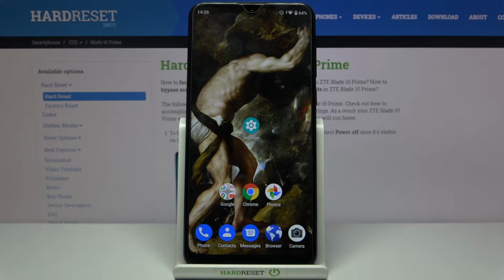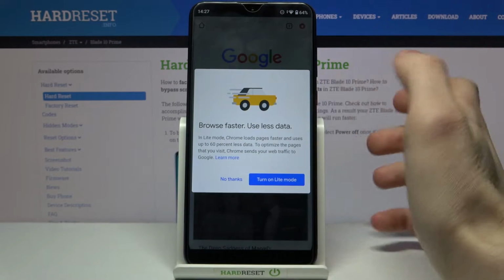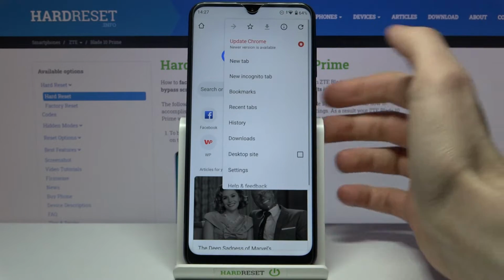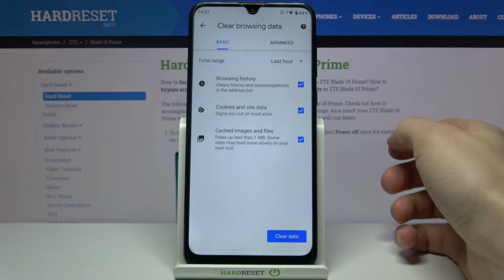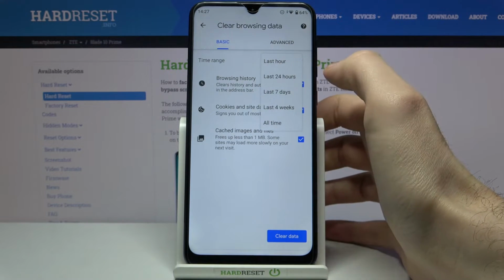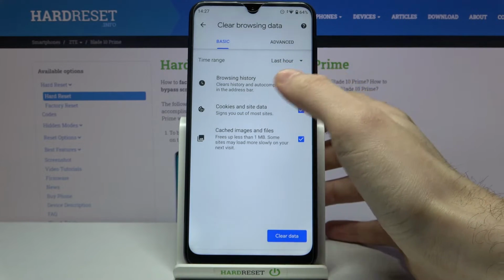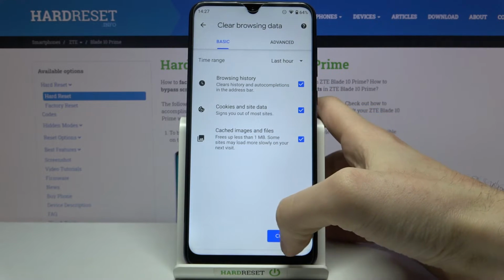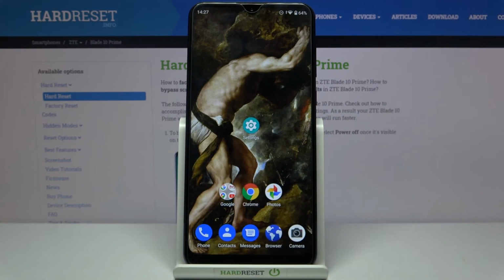How to Clear Browsing Data on ZTE Blade 10 Prime | Clean browsing history on ZTE Blade 10 Prime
Watch this tutorial to learn how to clear browsing data on ZTE Blade 10 Prime. By entering your default browser settings, our expert will help you successfully reset your entire browsing history, including cookies, site data, saved passwords, and more. You can learn more about ZTE Blade 10 Prime on our YouTube channel.

How to clear data and history in ZTE Blade 10 Prime? How to clear history and data in ZTE Blade 10 Prime? How to clear the other browsing data in ZTE Blade 10 Prime? How to remove cookies in ZTE Blade 10 Prime? How to delete browser data on ZTE Blade 10 Prime?